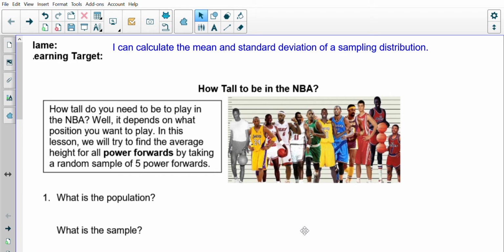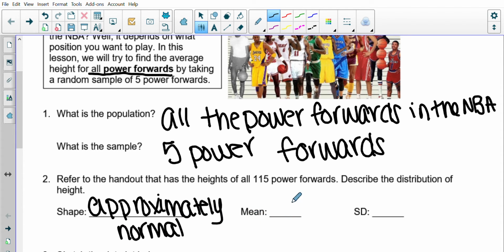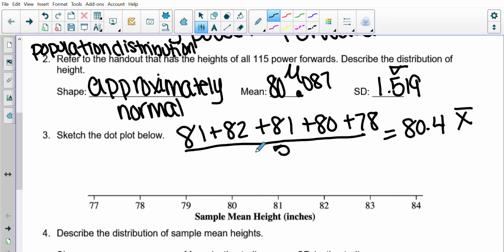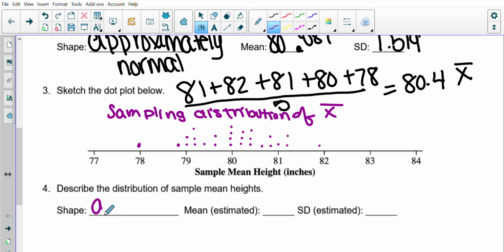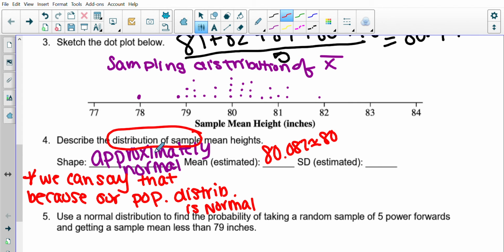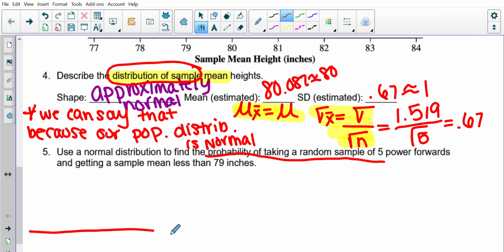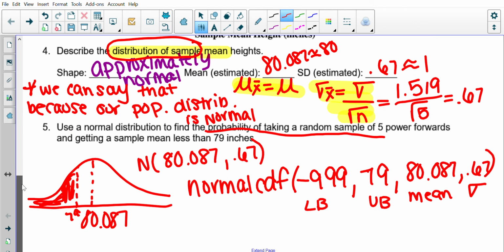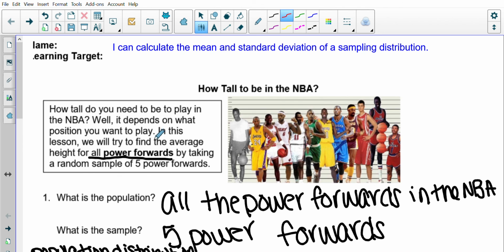Day 3 Sampling Mean SMART Notebook 2022 03 22 19 52 11